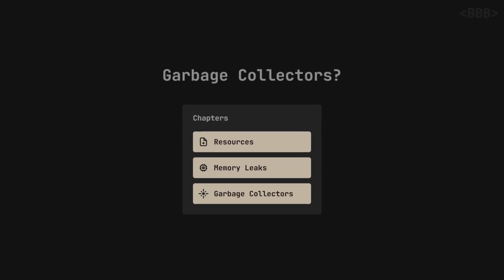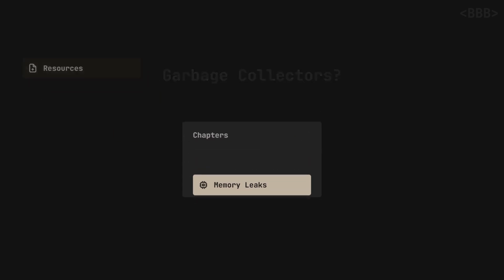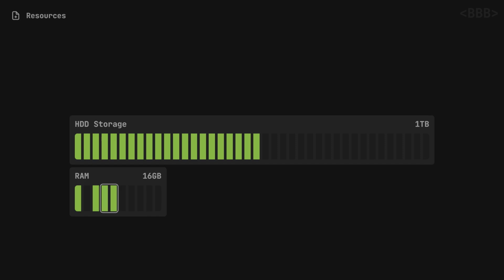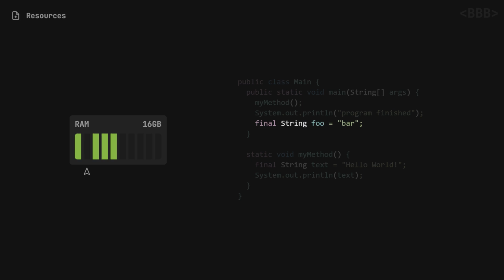Garbage Collectors Simplified: Visual Guide to Memory Management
💡 What’s a Garbage Collector, and why do we need it?

In this video, I explain memory management concepts using clear visualizations—no heavy focus on code, just simple, digestible visuals! Here’s what we’ll cover:

⏱️ Timestamps:
0:00 - Intro: What will we talk about?
0:23 - How resources (e.g., files) and variables are stored in memory.
1:28 - What exactly is memory leaks.
2:04 - Garbage Collector example.
2:42 - Outro

📌 This is perfect for developers wanting to understand memory management without diving into complex code examples.